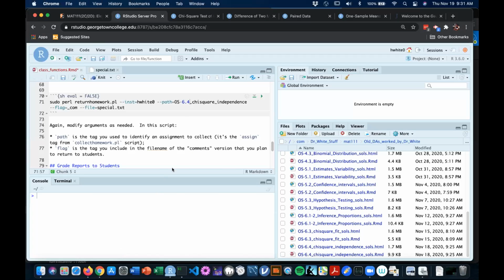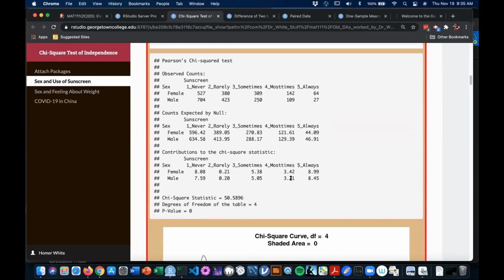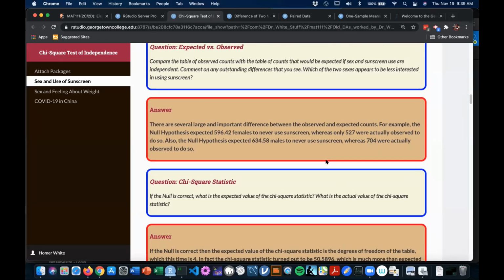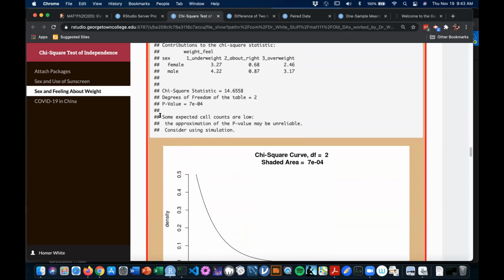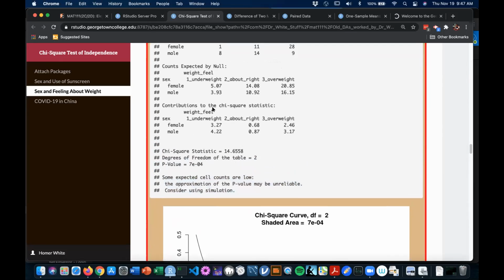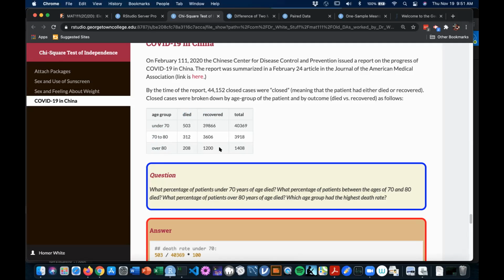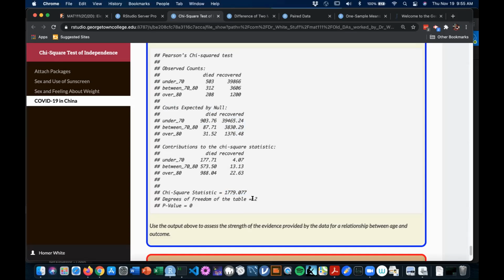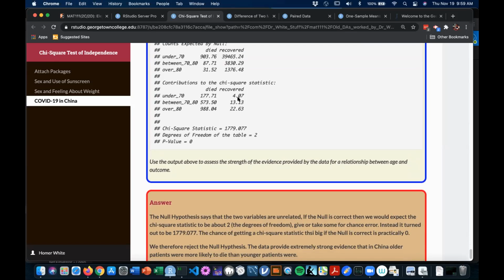MAT 111 Section 6.4 DA Solutions